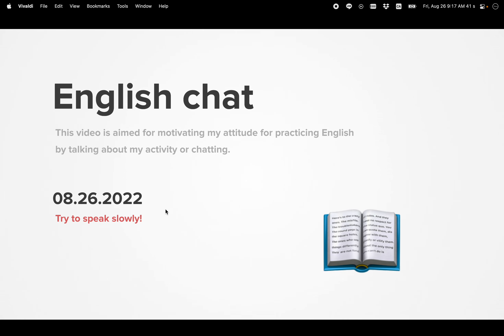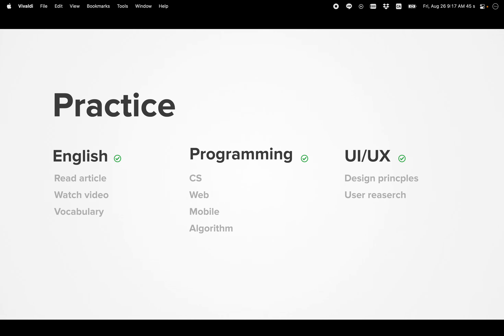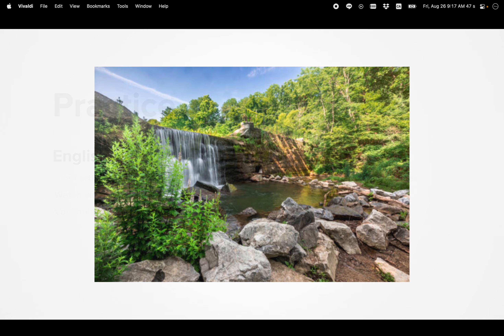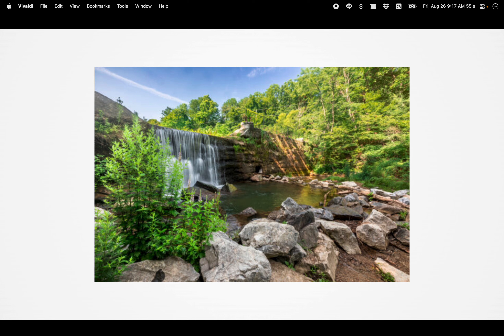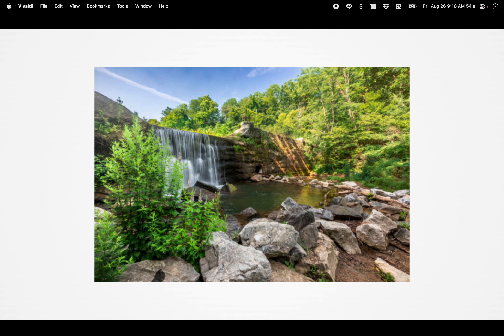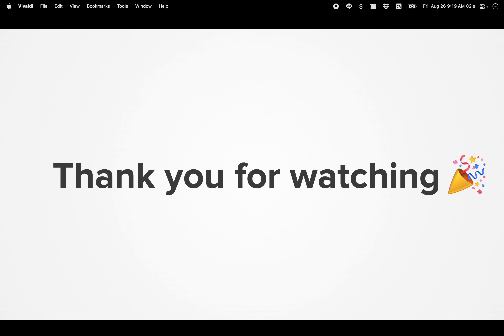Diary 2022-08-26, part 1162